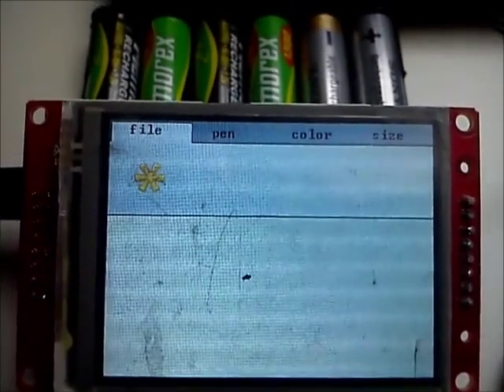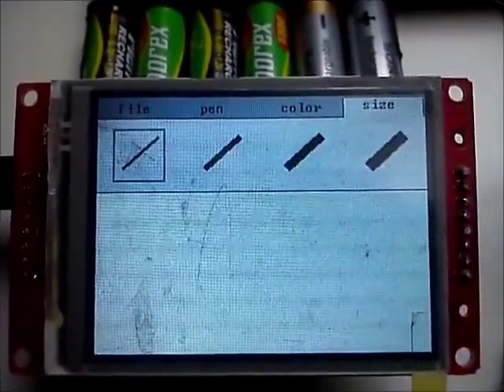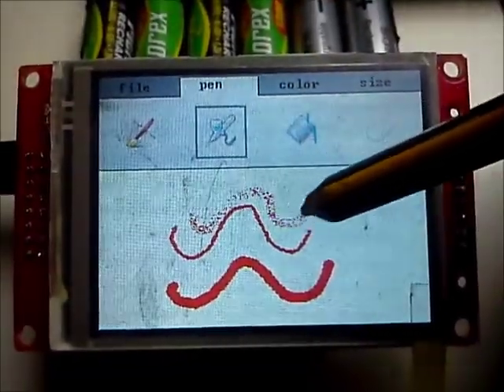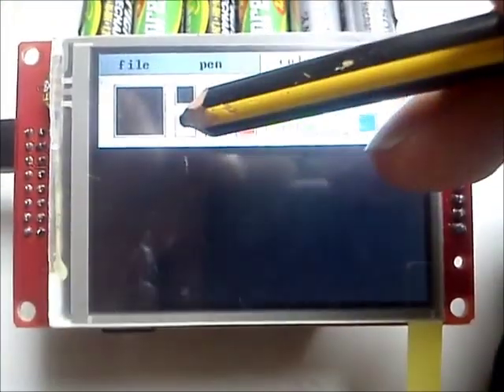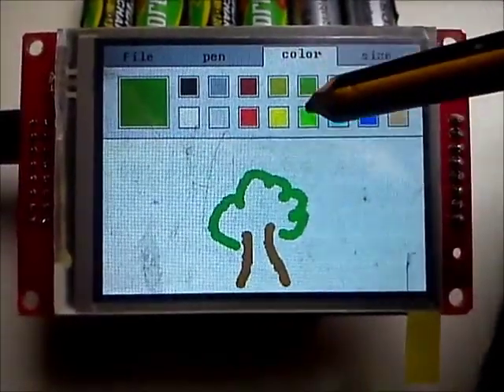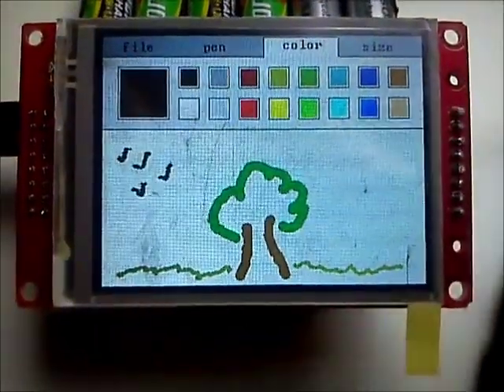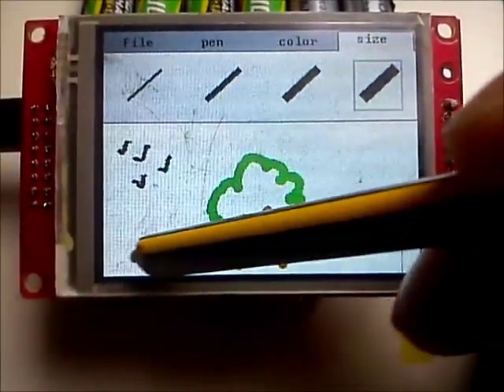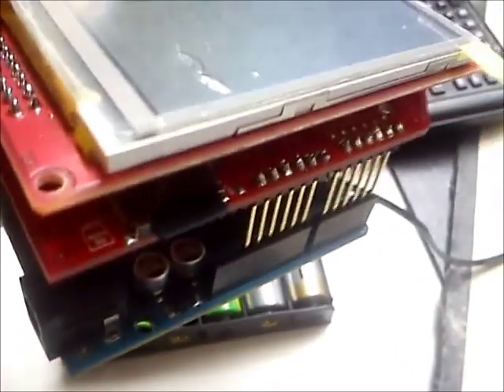Arduino Paint with an MI0283QT-2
My arduino UNO paint program using the MI0283QT-2 and mSD-shield from Watterott.com

I programmed my own GUI, and made it check for random pixels ('ghost'-pixels) that seems to get pressed, but that are just small errors in the processing i guess (from the screen itself). This makes sure no unwanted pixels get colored.